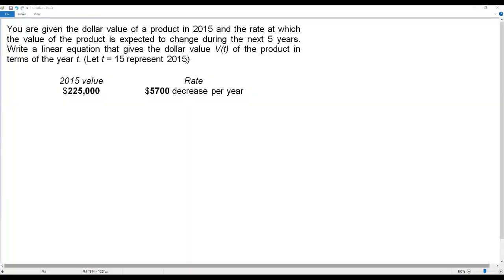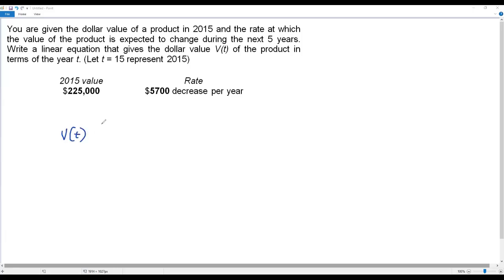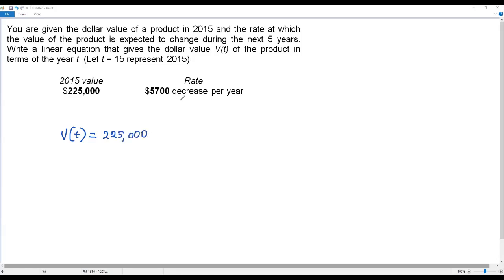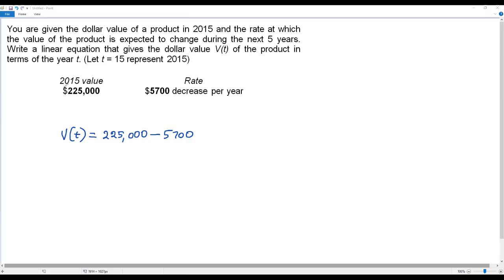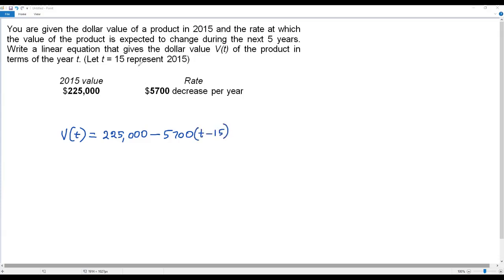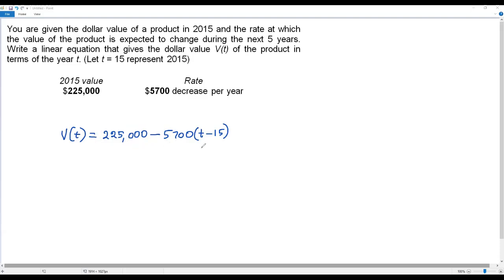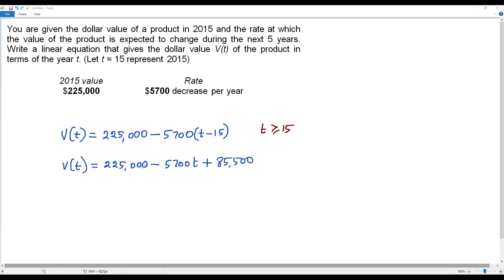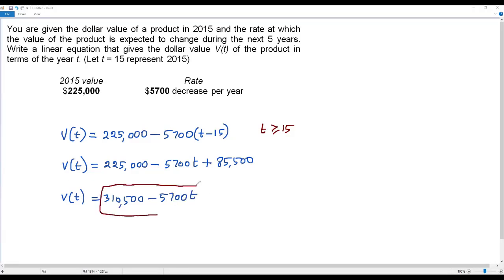Precalculus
You are given the dollar value of a product in 2015 and the rate at which the value of the product is expected to change during the next 5 years. Write a linear equation that gives the dollar value V(t) of the product in terms of the year t. (Let t = 15 represent 2015)

2015 value                        Rate
$225,000   $5700 decrease per year